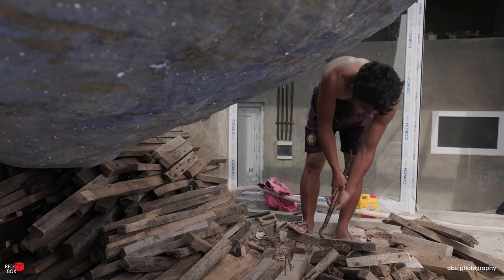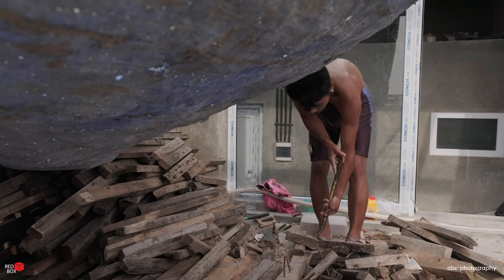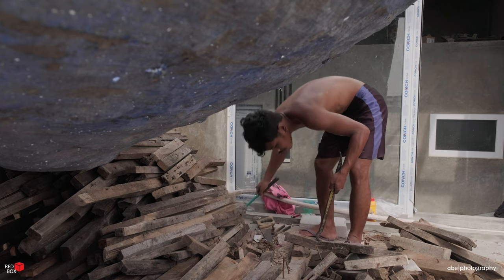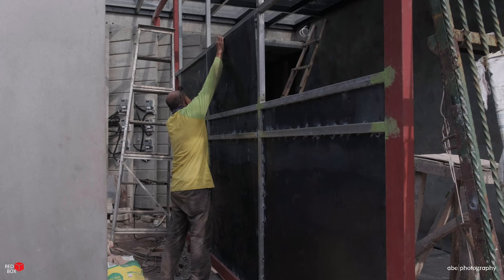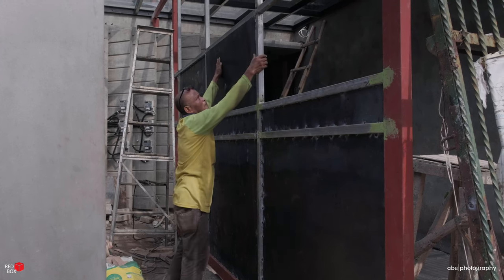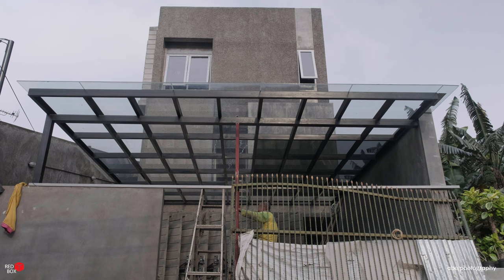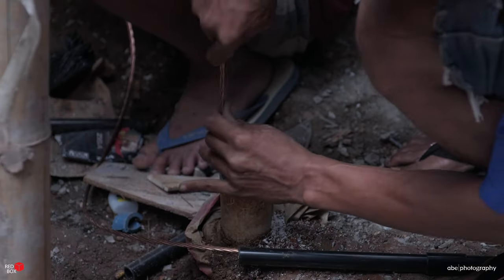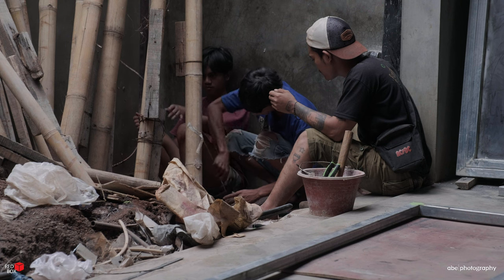Day 628 - First Time Building Industrial 3 Storey Home & Boarding House on Budget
Beli Gundam di redbox check!!